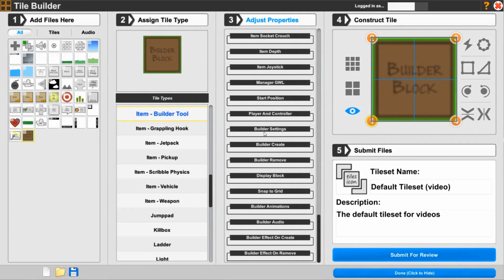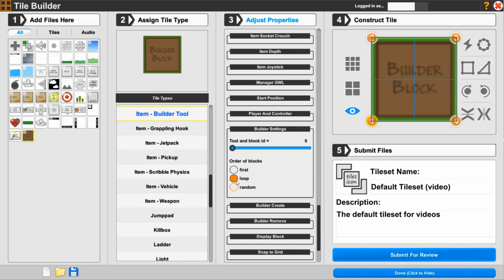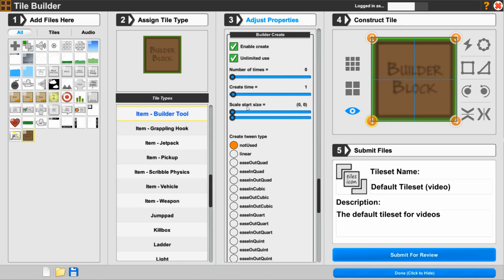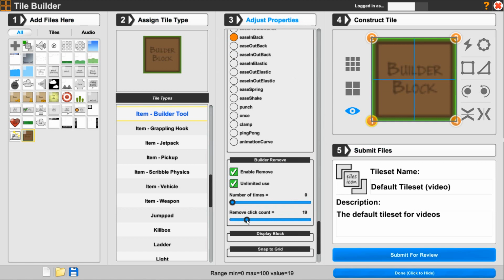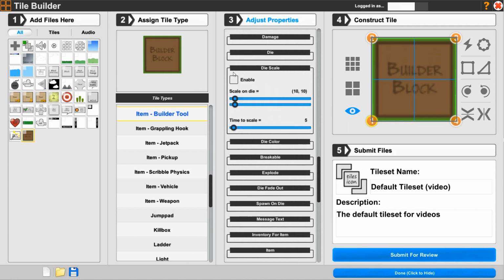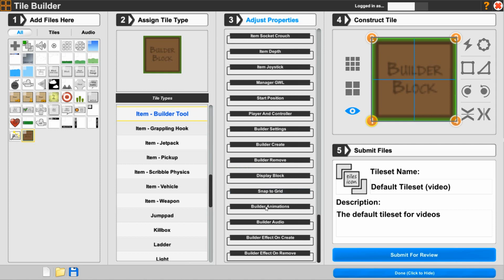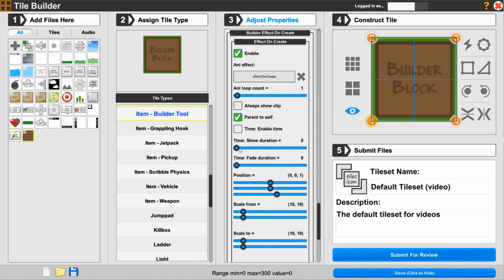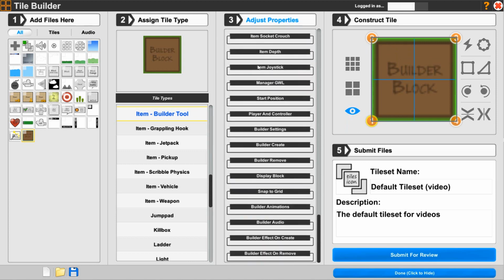63 Tile Builder Type Item Builder Tool 3